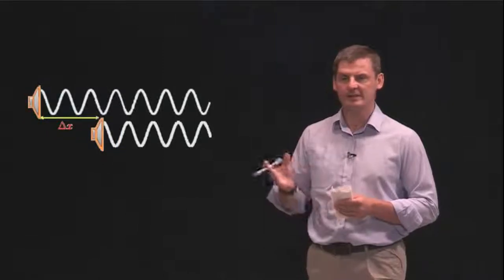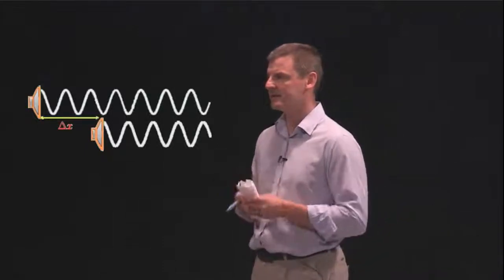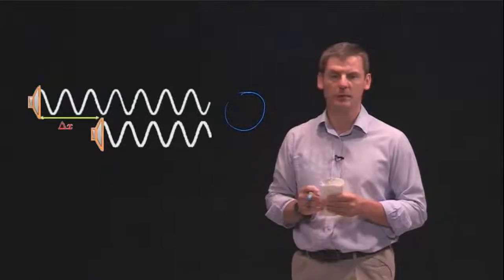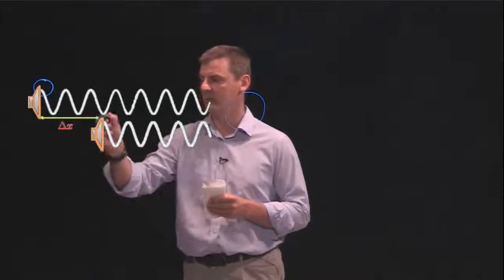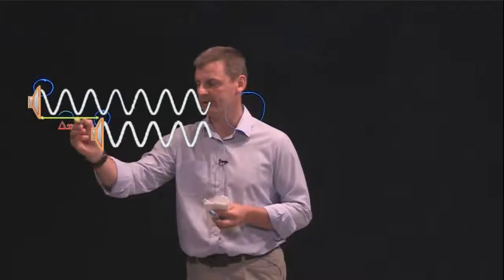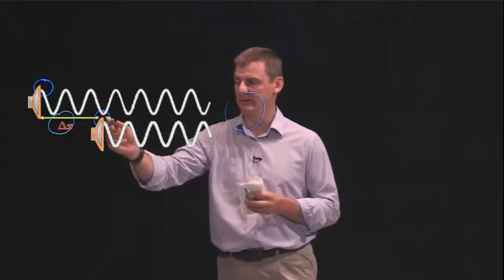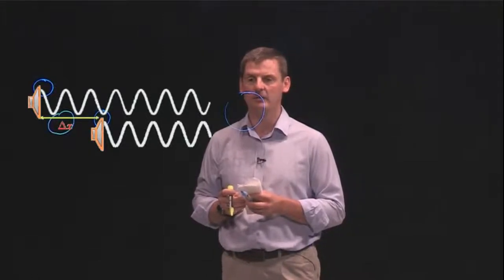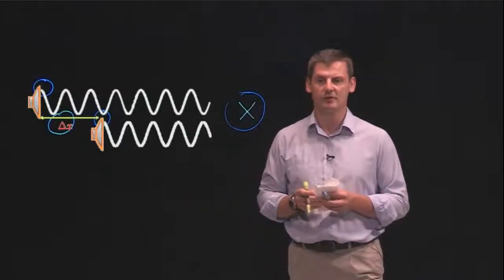Lightboard Demo - Describing the sound waves and path length difference in Physics on the Lightboard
This video is a demonstration on how the Lightboard can be used.